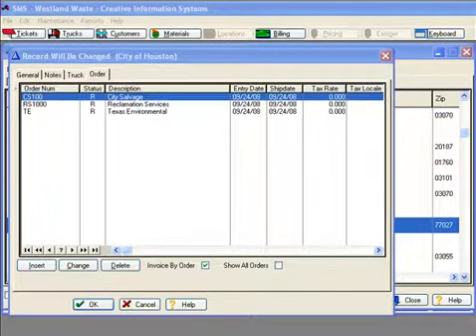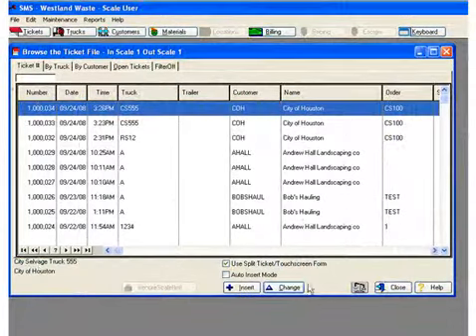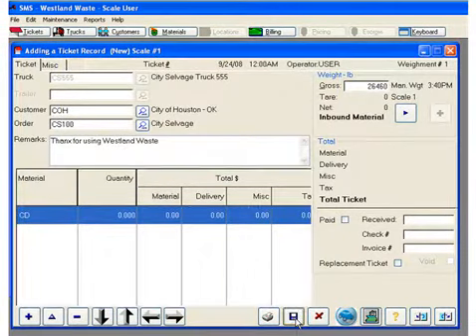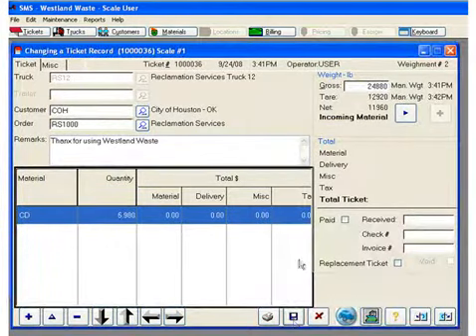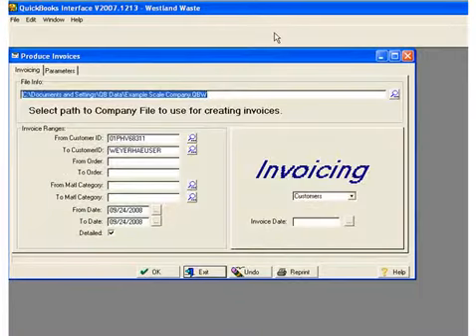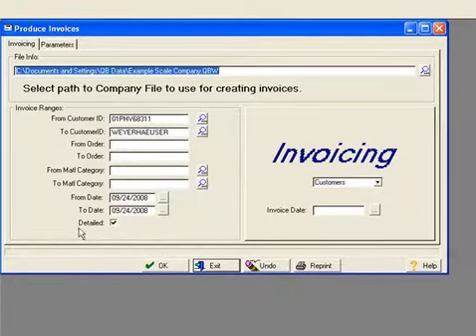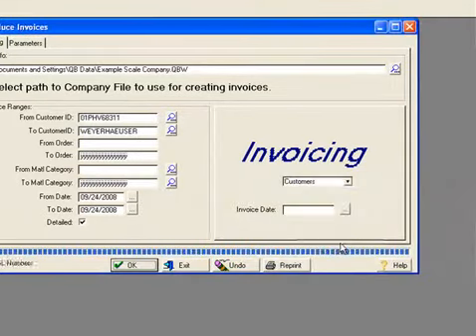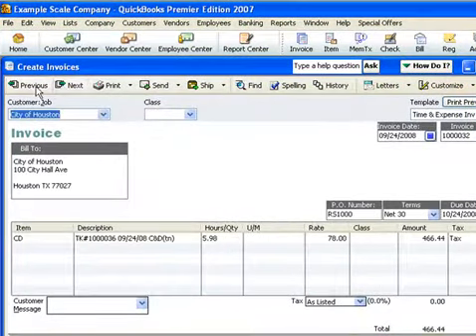SMSTurbo - Scale Management Software -Ticketing with Orders and QuickBooks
This video will give you an overview of producing scale tickets by customer with 3 different jobs. Then takes you through the easy process of billing with the Number 1 small-to-medium accounting solution. QuickBooks Created by Creative Information Systems